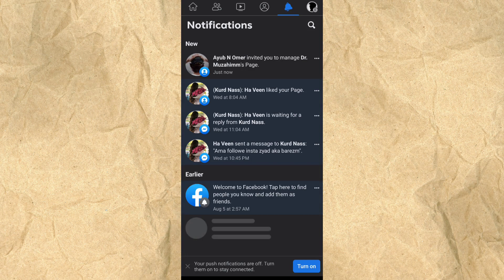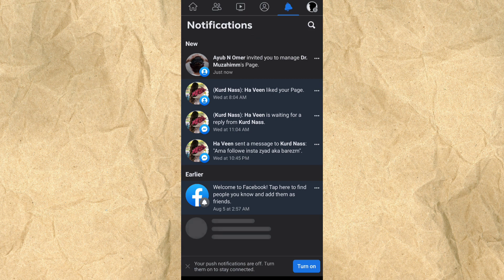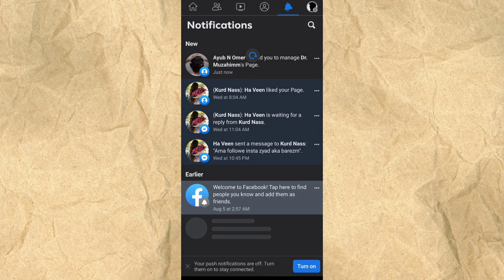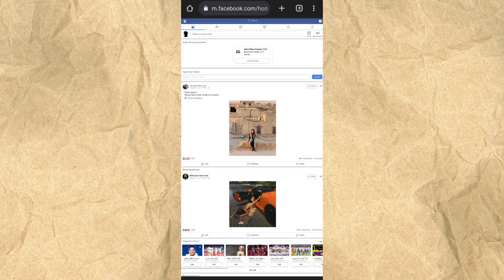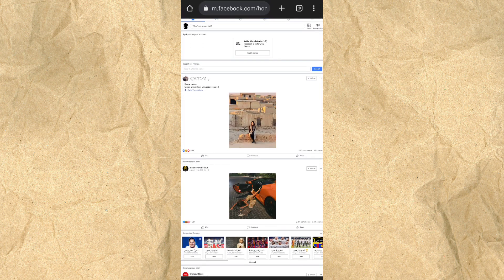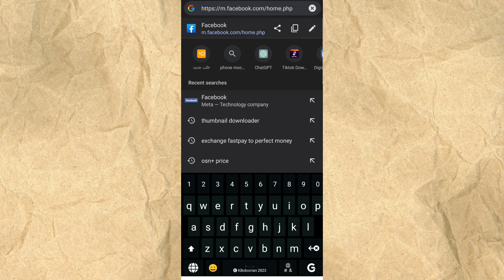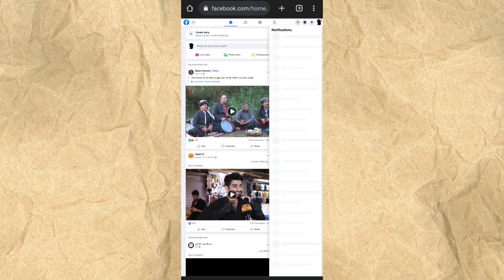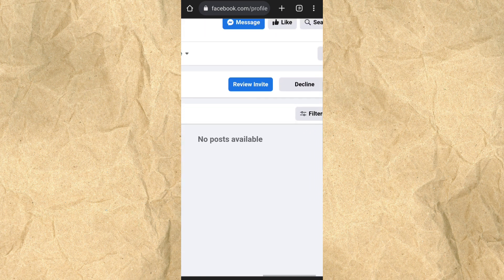How To Accept Facebook Page Admin Request (2023)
Here's how to accept facebook page admin invite if now showing.